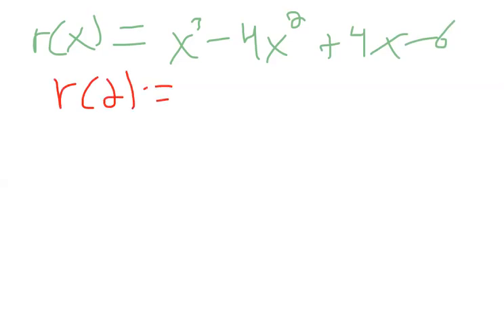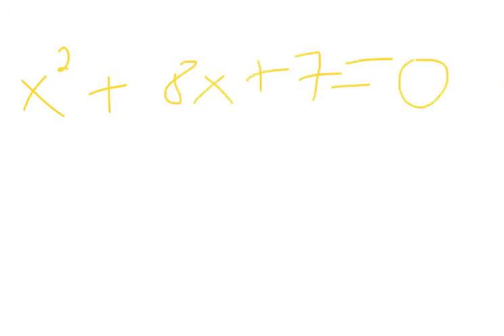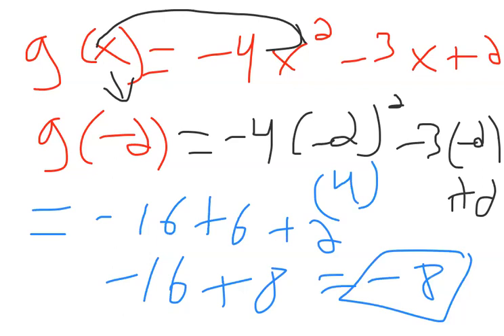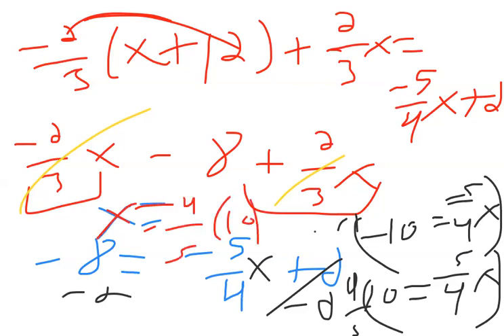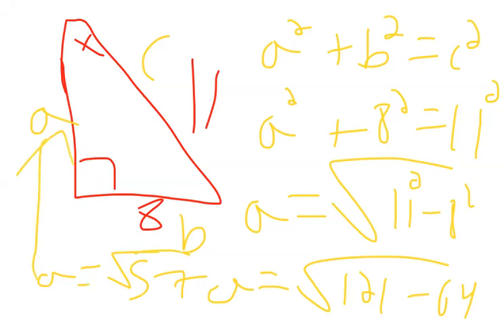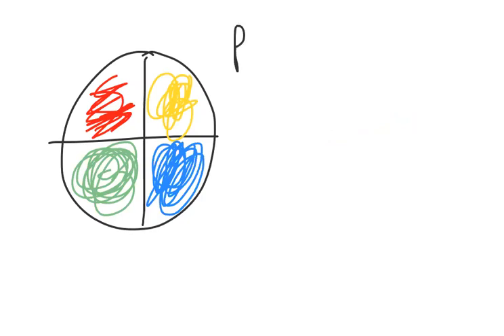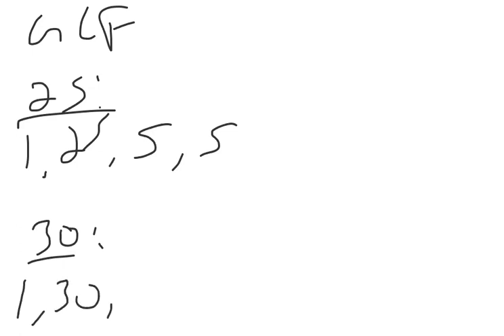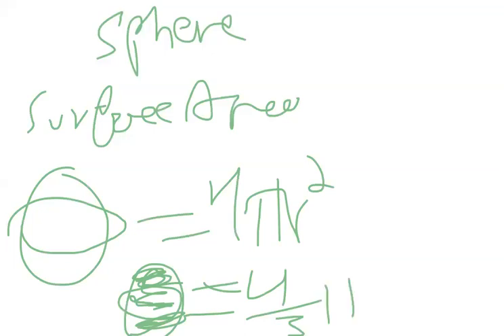Different Types of Math | Algebra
Various problems of different math domains with more focus on algebra